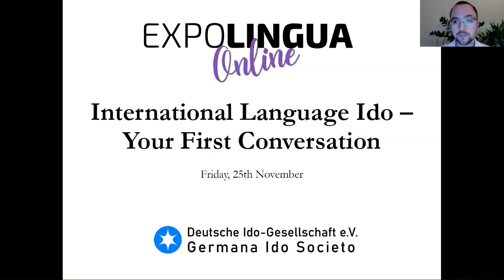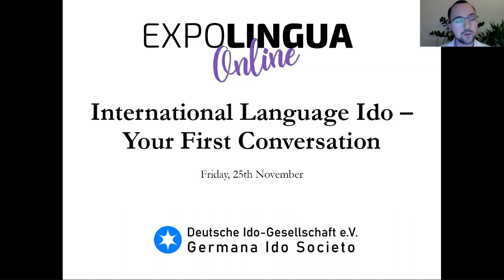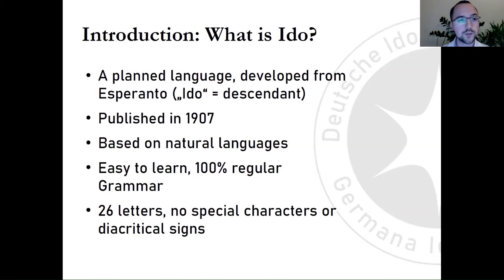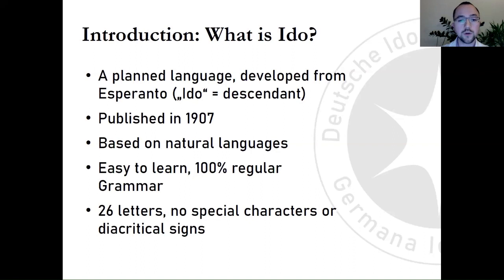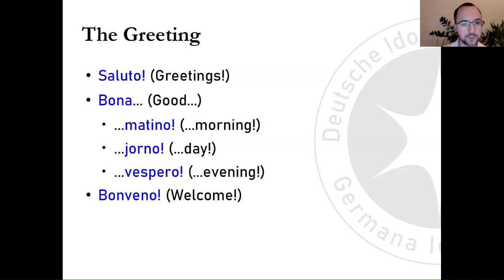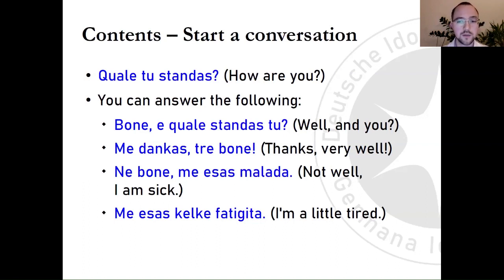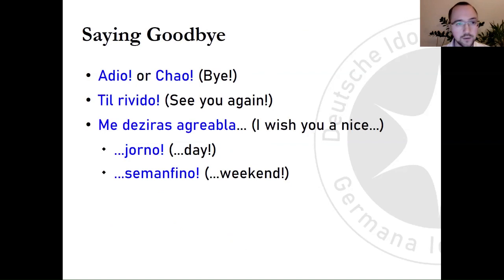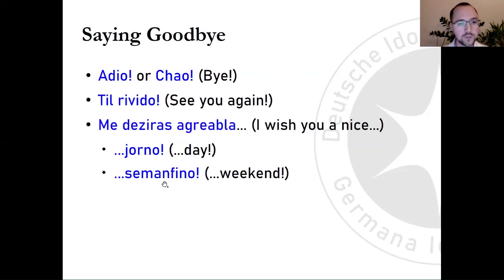International Language Ido – Your First Conversation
In this presentation you will learn all you need to know for a first, short chat using the international language Ido!

Patrice Leiteritz, Deutsche Ido-Gesellschaft e.V.

EXPOLINGUA Online 2022